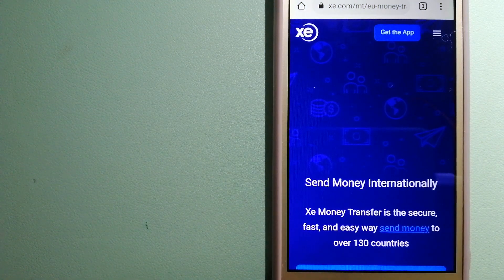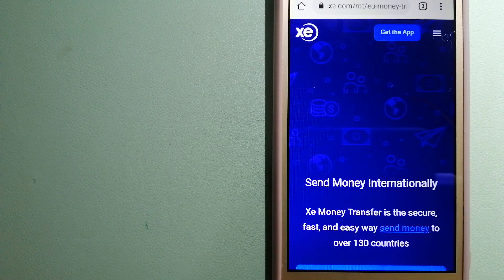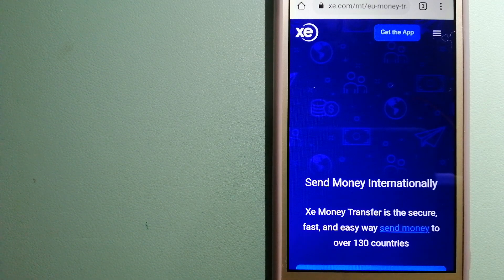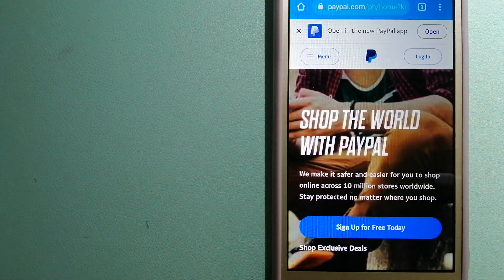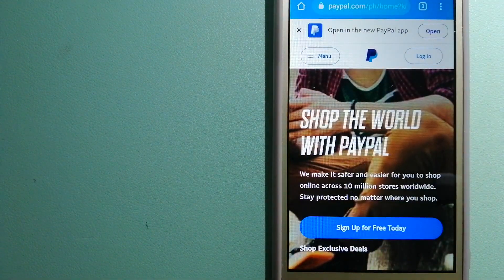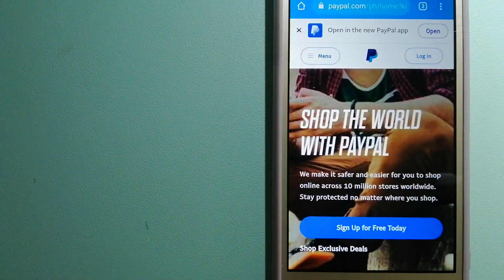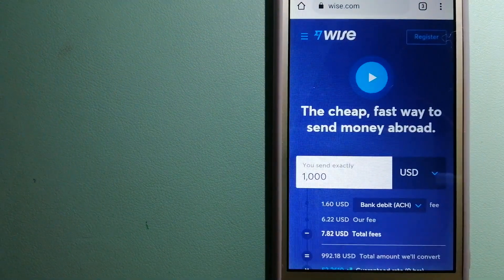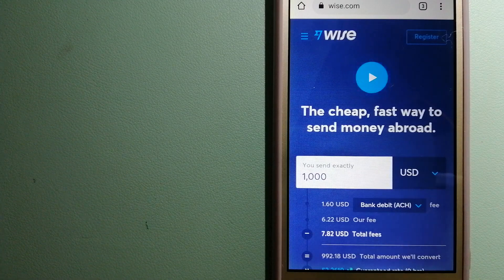🔴 How To Transfer Money Overseas From Qatar to Costa Rica🔴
Costa Rica (UK: /ˌkɒstə ˈriːkə/, US: /ˌkoʊstə/ (listen); Spanish: [ˈkosta ˈrika]; literally "Rich Coast"), officially the Republic of Costa Rica (Spanish: República de Costa Rica), is a country in Central America, bordered by Nicaragua to the north, the Caribbean Sea to the northeast, Panama to the southeast, the Pacific Ocean to the southwest, and maritime border with Ecuador to the south of Cocos Island. It has a population of around five million[10][11] in a land area of 51,060 km2 (19,710 sq mi). An estimated 333,980 people live in the capital and largest city, San José, with around two million people in the surrounding metropolitan area.[12]